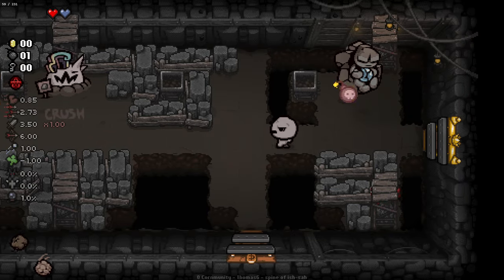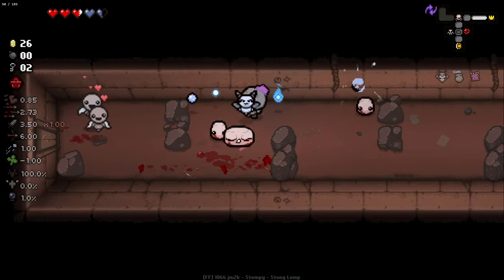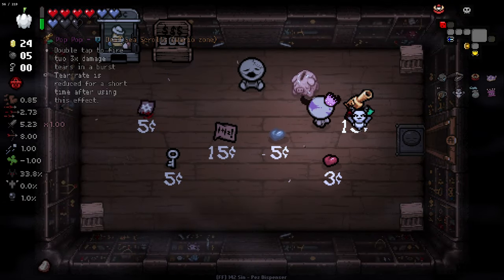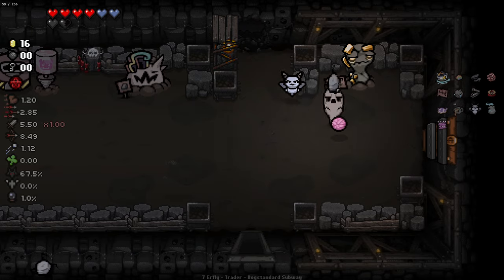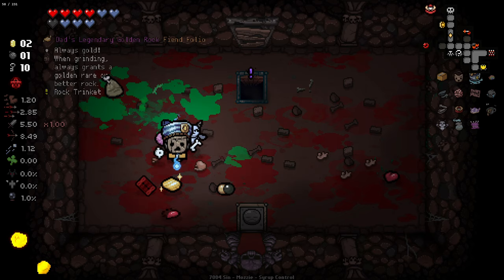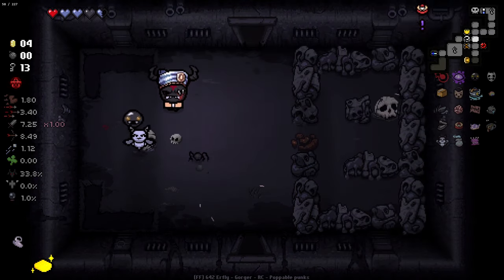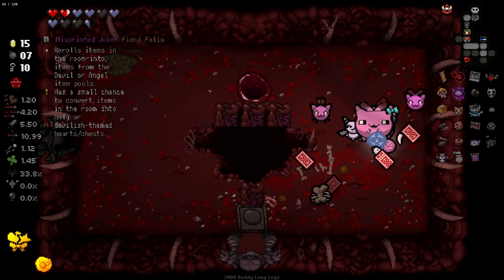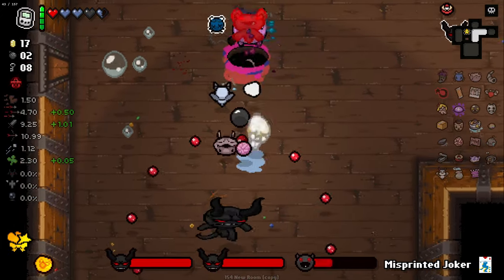Golem Is My ROCK, My Beloved Best Character!